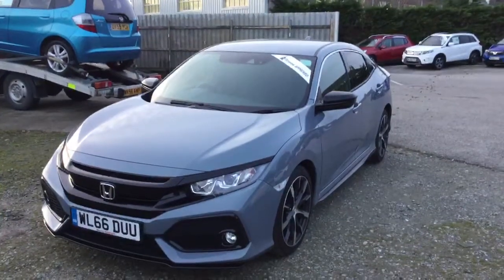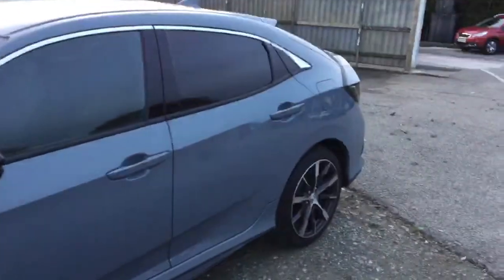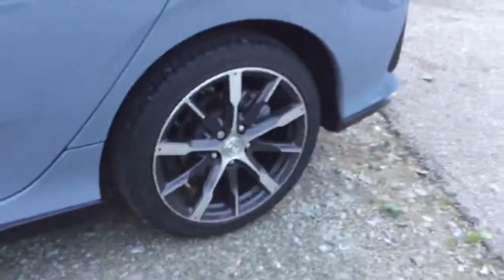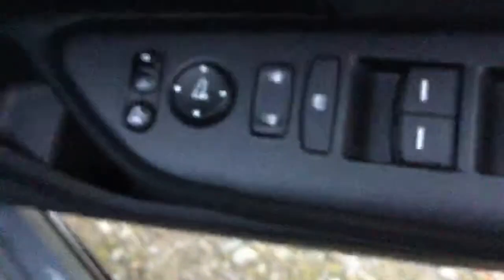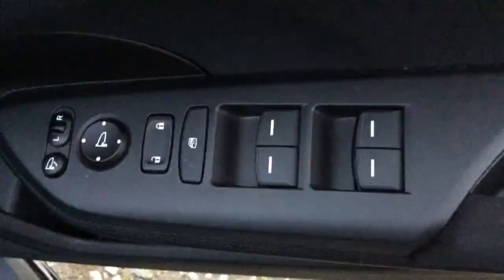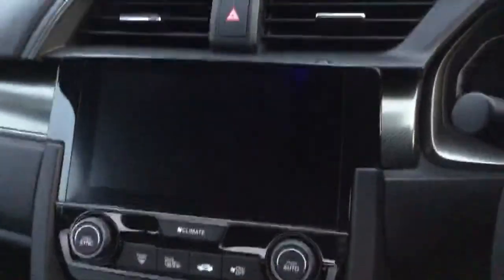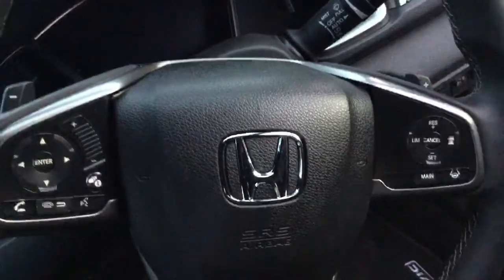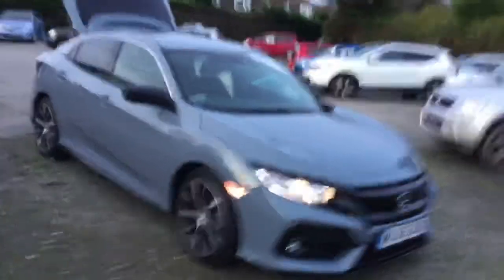2017 HONDA CIVIC 1.0 VTEC TURBO SR CVT (17YM)